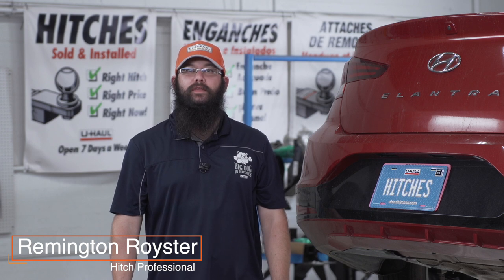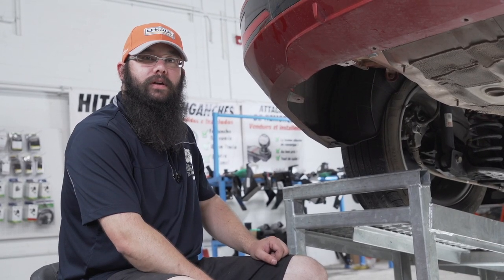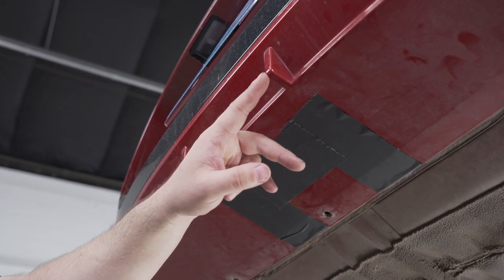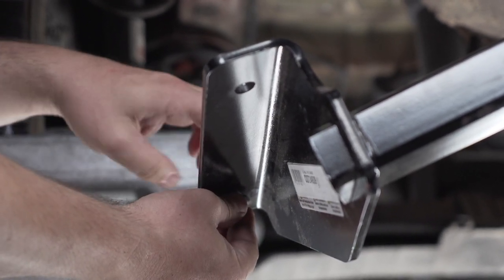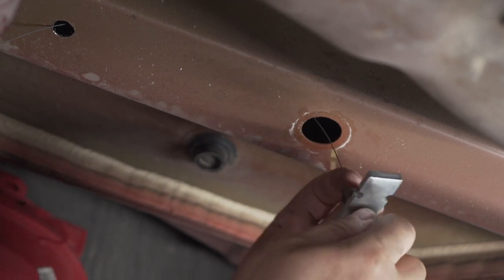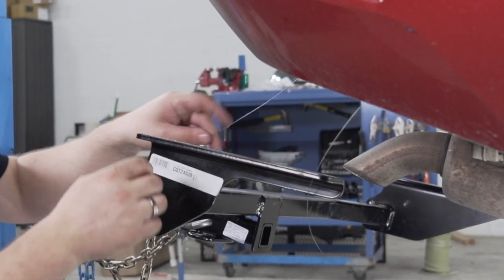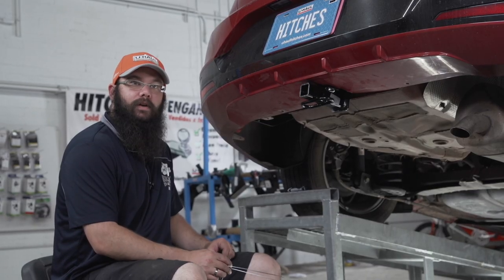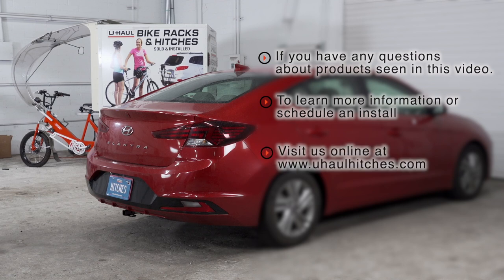2017 Hyundai Elantra Trailer Hitch Installation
This video covers the trailer hitch installation for Draw-Tite 24939 on a 2017 Hyundai Elantra. Learn how to install your receiver on your 2017 Hyundai Elantra from a U-Haul installation professional. With a few tools and our step-by-step instructions, you can complete the installation of Draw-Tite 24939.

To purchase this trailer hitch and other towing accessories for your 2017 Hyundai Elantra,

0:00 Intro
0:20 Tool list
0:25 Remove underbody panel
0:59 Lower exhaust
1:27 Reveal frame holes
2:28 Trim rear bumper
3:12 Drill new holes in frame
4:31 Install carriage bolts
5:39 Install trailer hitch
6:50 Torque bolts
7:20 Secure rear bumper
7:39 Reinstall exhaust
7:50 Reinstall underbody panel
7:57 Hitch details and measurements
8:16 Outro